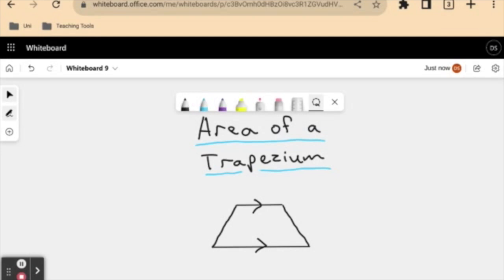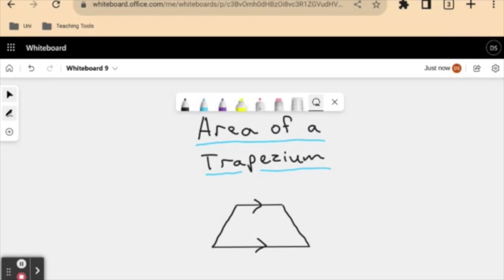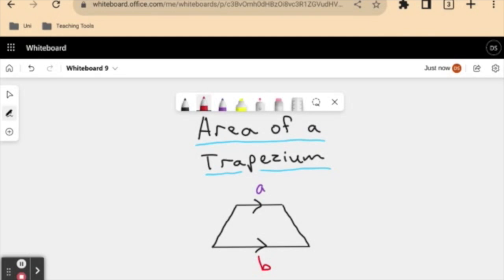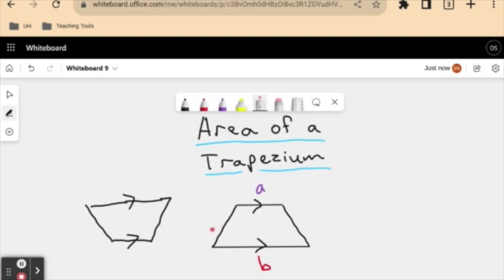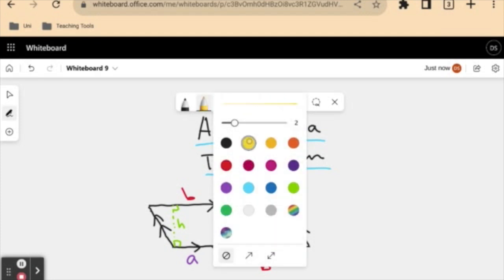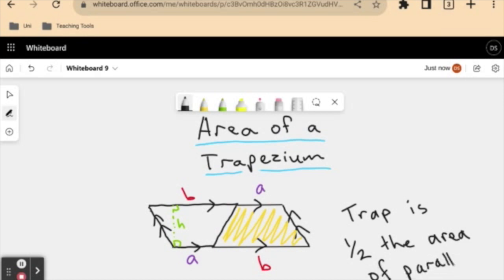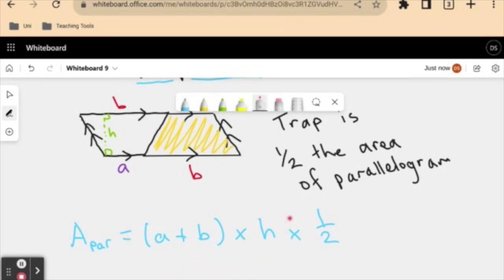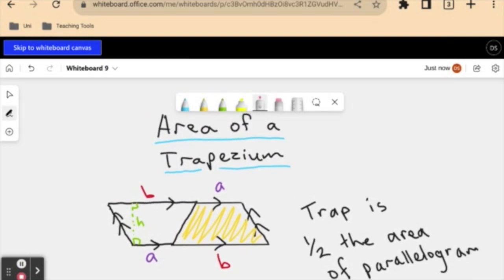Area of a Trapezium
The final quadrilateral whose area we will explore in this course is the trapezium.